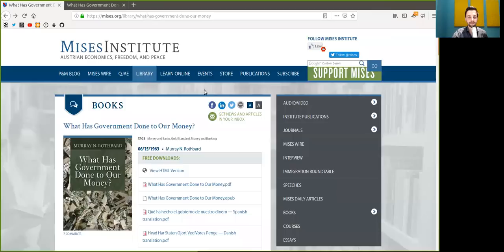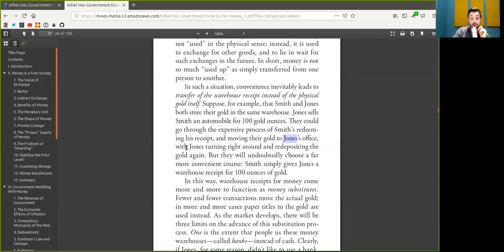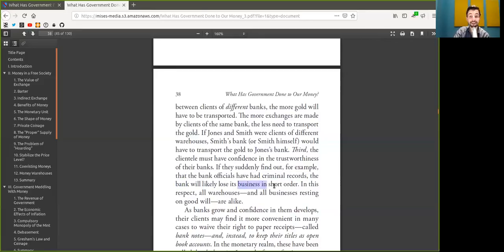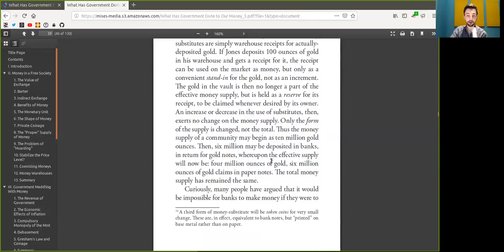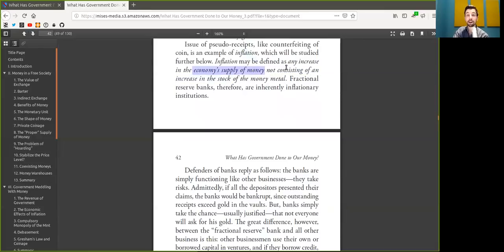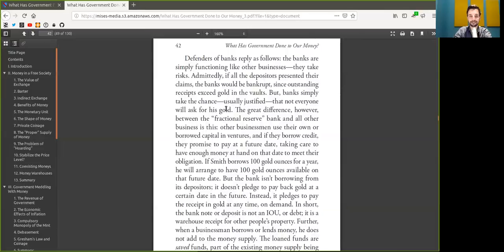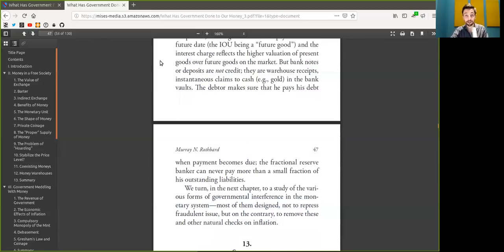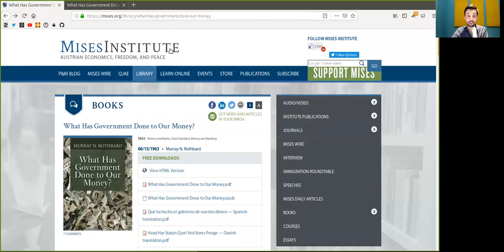Custodial Wallets ~ Bitcoin to the Max